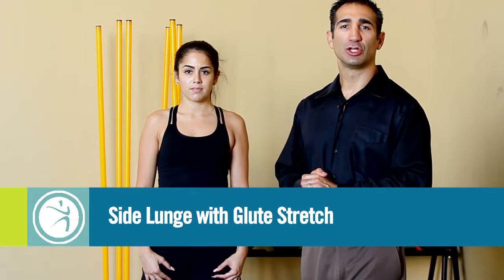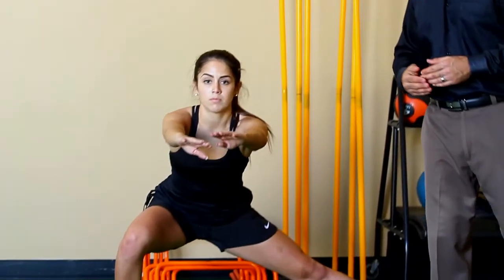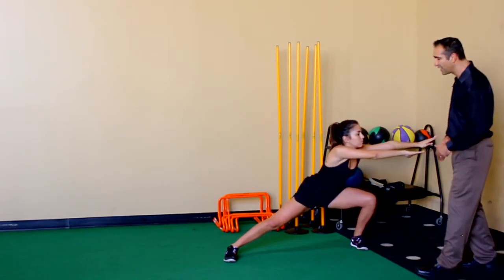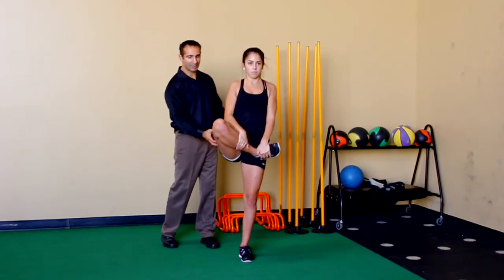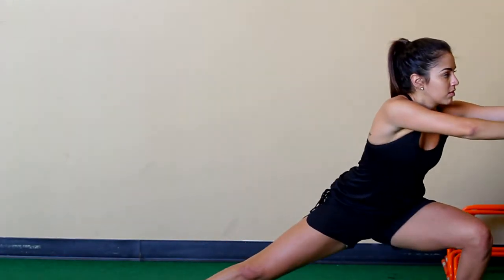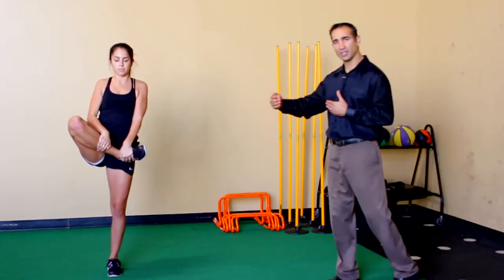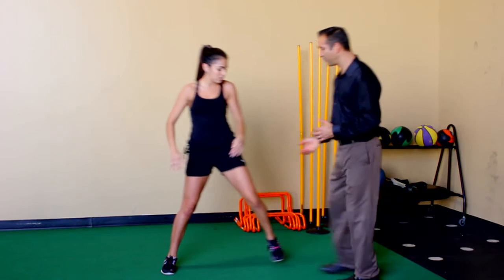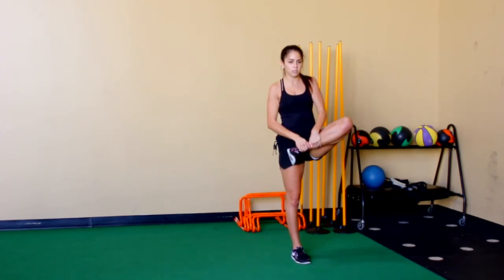Side Lunge with Glute Stretch